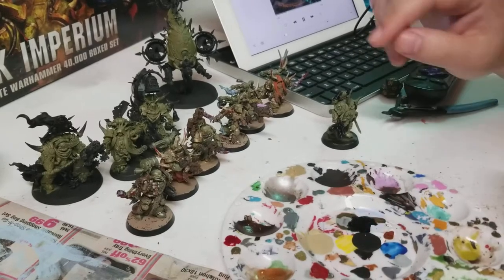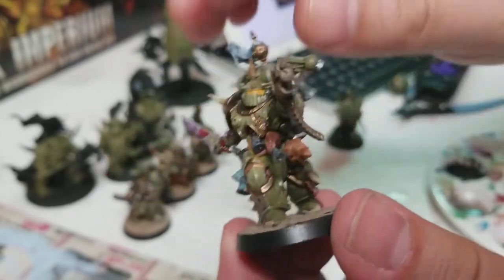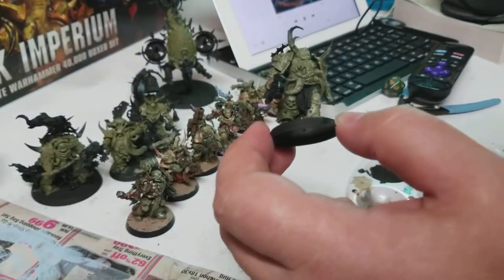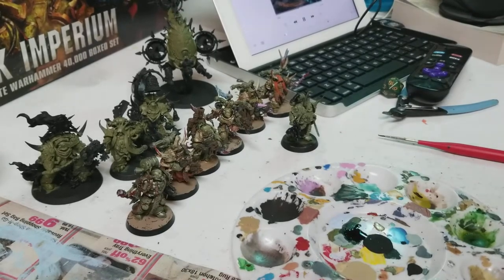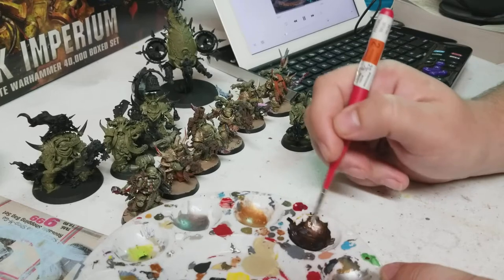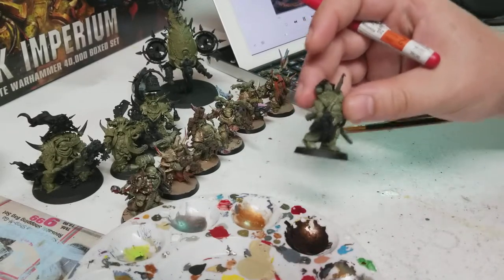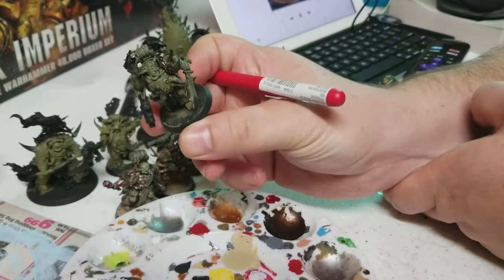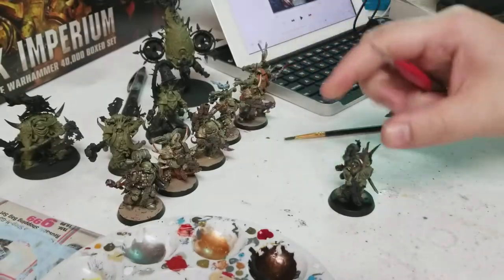Episode 17 - Adding Metallics to the Plague Marines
Adding metallic colors to the Plague Marines from the Dark Imperium Boxed Set. Colors include: Warplock Bronze (citadel), Hashnut Copper (citadel), natural Steel (Vallejo model) and thinned with Vallejo Thinner Medium.